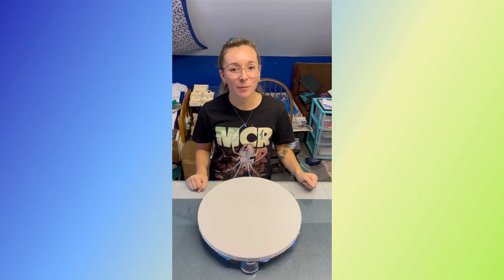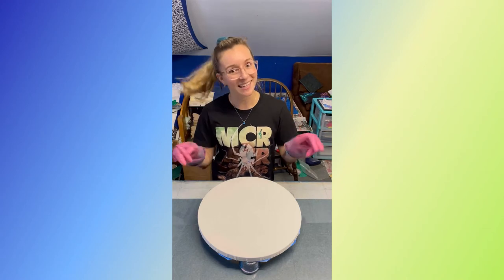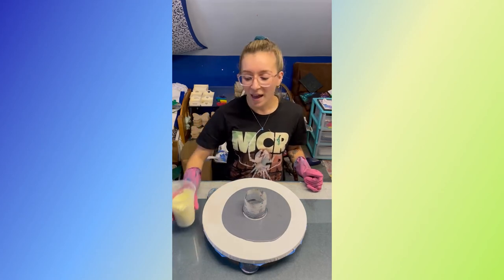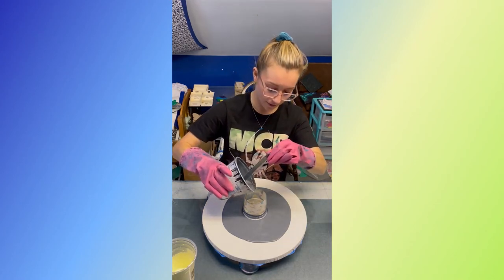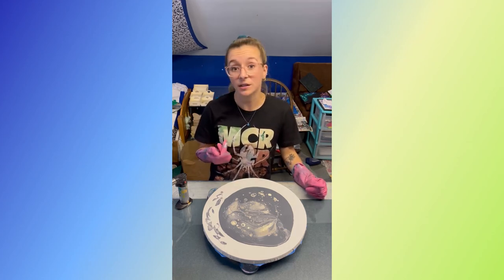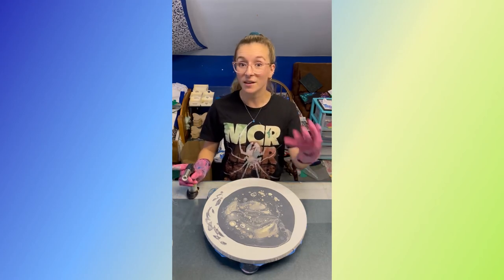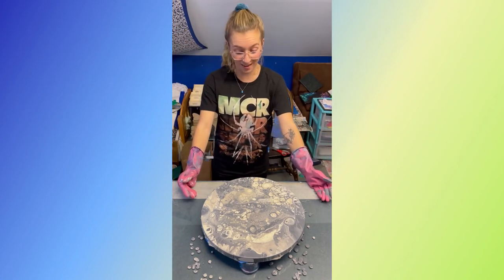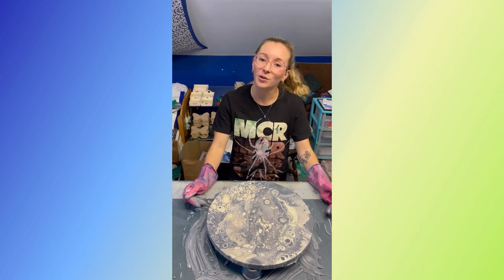The MOON Acrylic Pour Painting 14 in. Round Canvas - Fluid Art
This week I made a painting inspired by the Moon as a commission for my friend 🌙✨ For this piece I used the open cup pour technique again because I love the celestial, galaxy effects it can create! ☺️